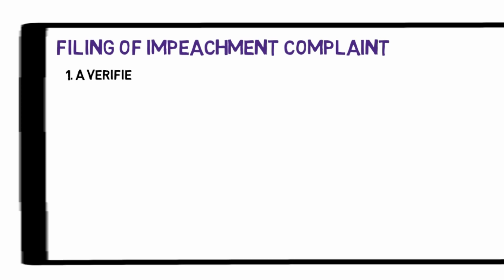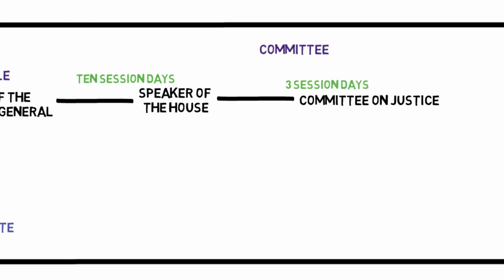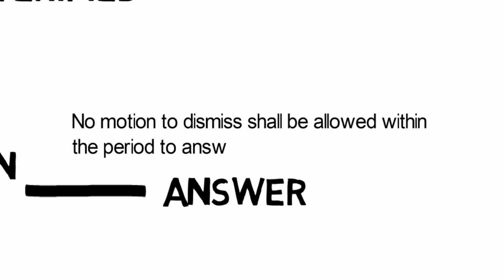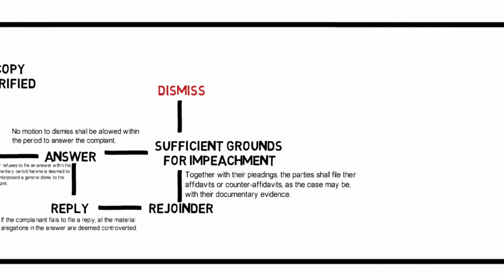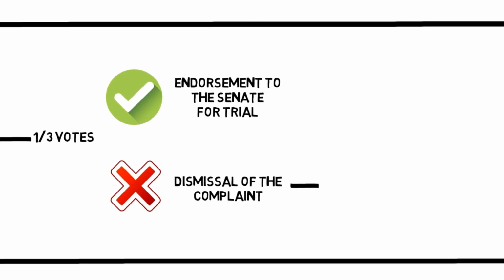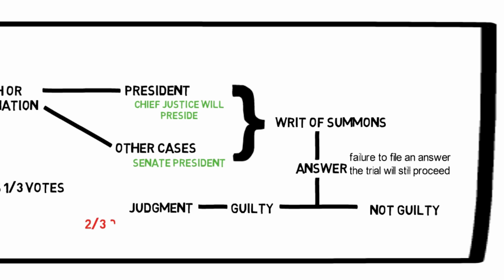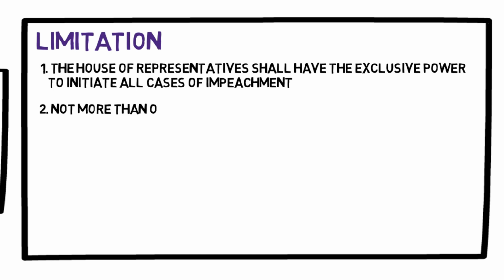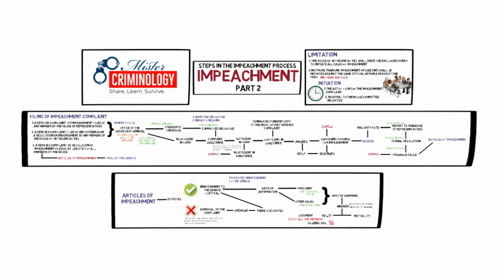Impeachment [Part 2]; Constitutional Law Discussion